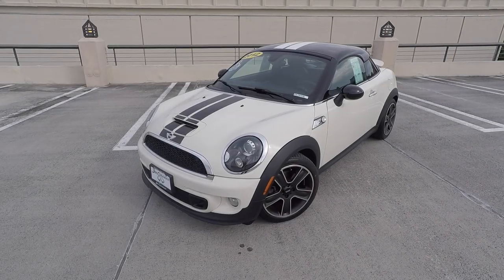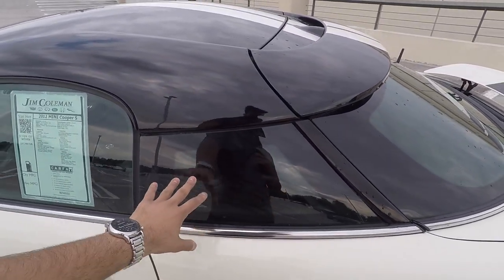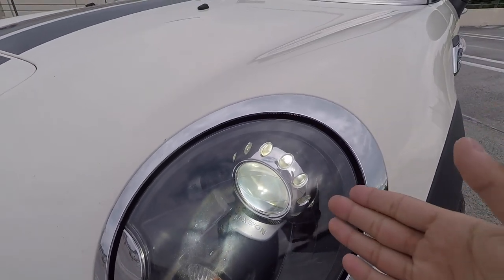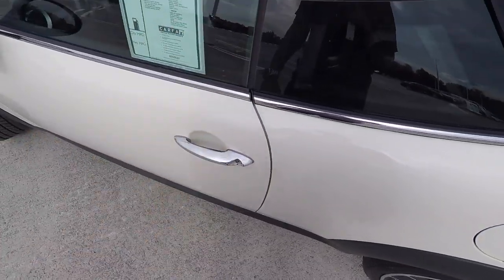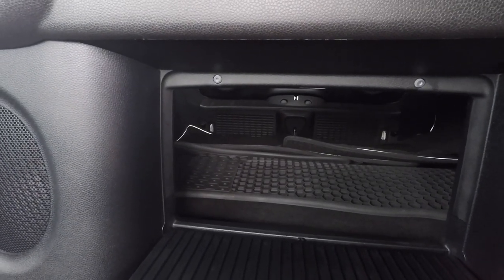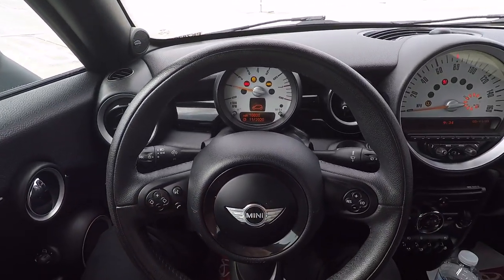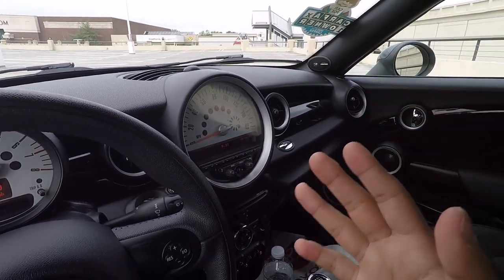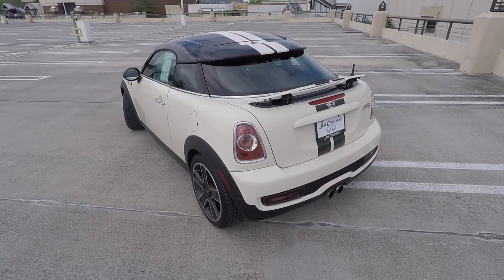The MINI Cooper Coupé Was A Very Odd Car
In this video I give you all a look at the now discontinued MINI Cooper Coupé, and all of its weird and unique design elements and features.

Thanks to Jim Coleman INFINITI for providing the car in the video! Be sure to check them out at jimcolemaninfiniti.com for a huge inventory of new and used INFINITI's and various other vehicles.